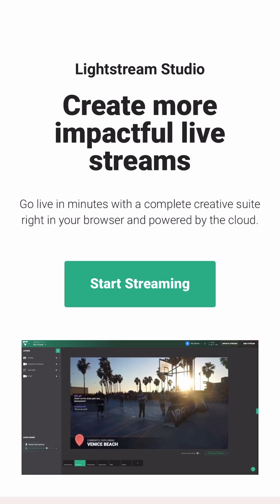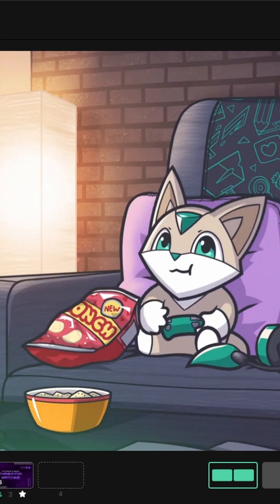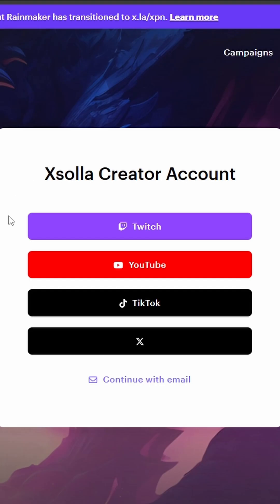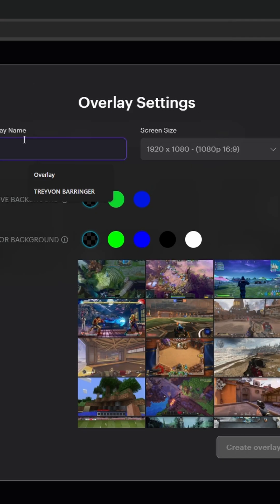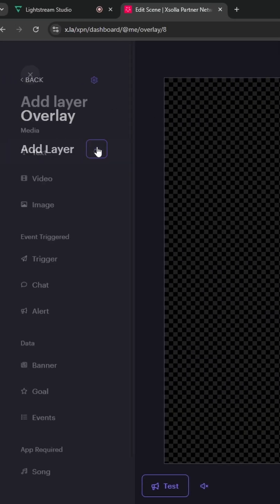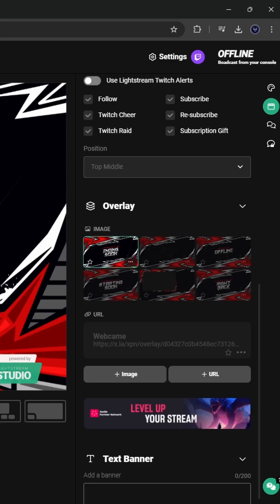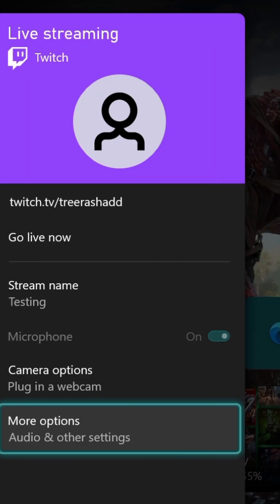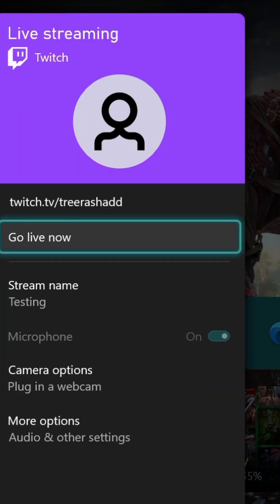Transform Your Xbox Streams with Stunning Overlays!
Want to elevate your Xbox streaming game with no capture card? 🎮 Learn how to use lightstream studio to add professional twitch overlay elements to your broadcasts! In this tutorial, I'll show you how lightstream xbox integration enables console stream alerts and helps you stream with overlays effortlessly.